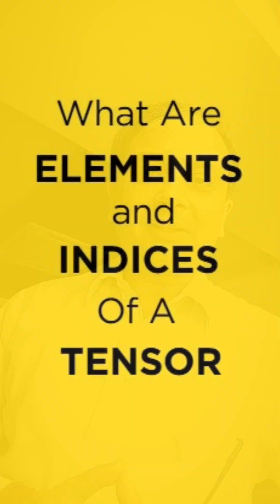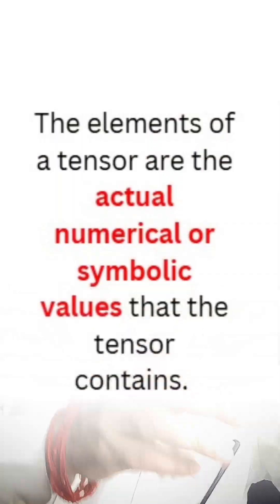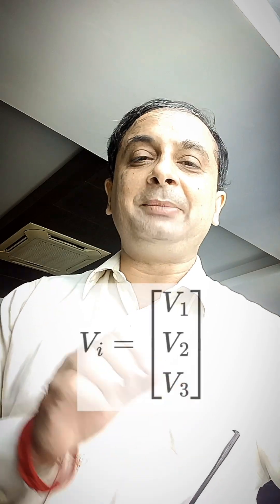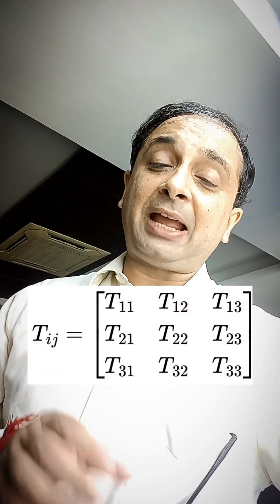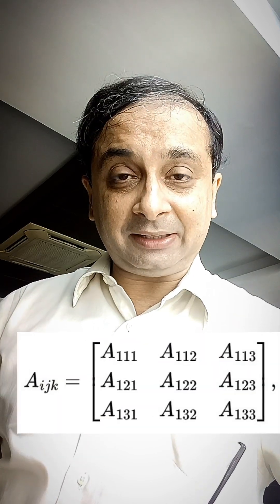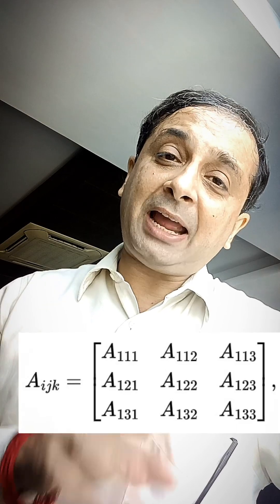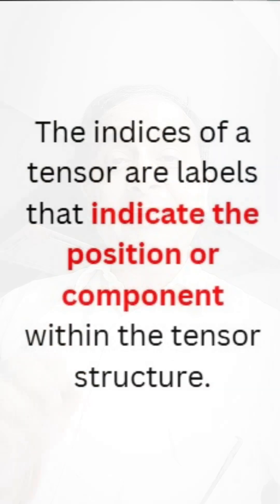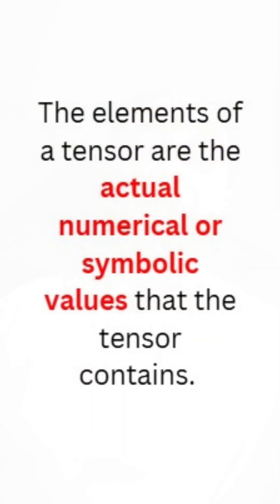What Are Elements Of A Tensor | Tensor Calculus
What are elements of a tensor. What are indices of a tensor. In this short video, you will learn, what are those and how it is useful in tensor analysis.